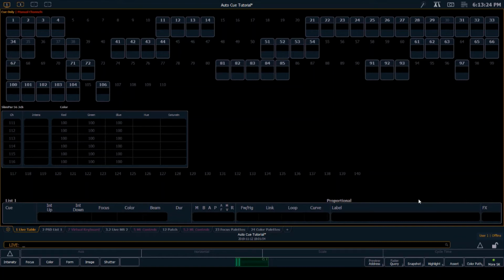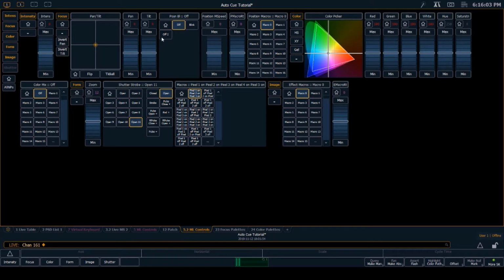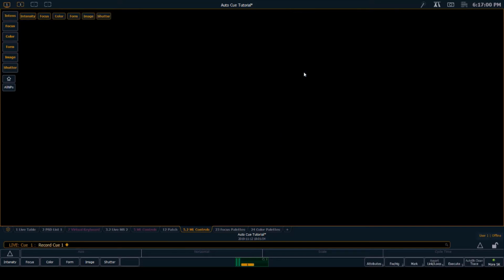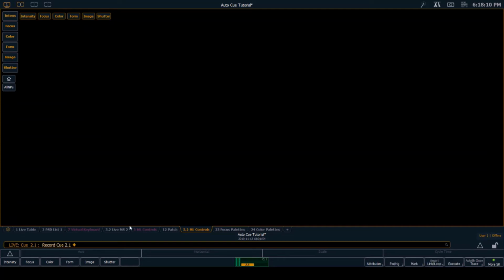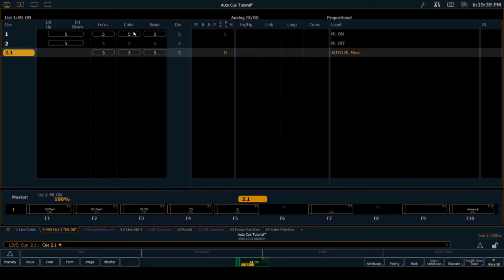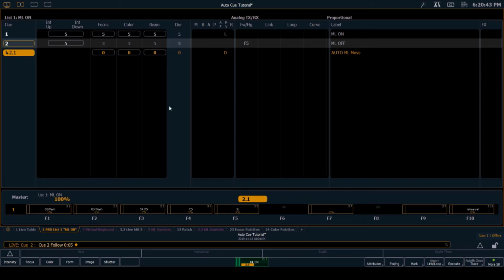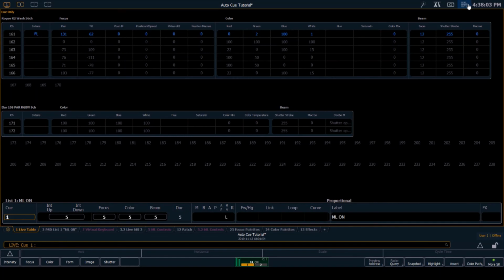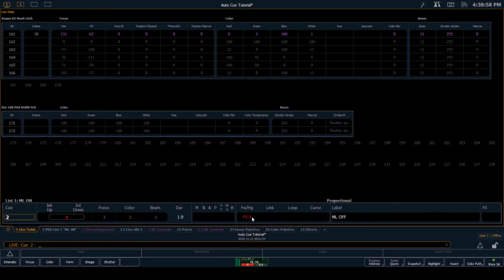Recording Auto Cues in Eos Software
In this video I will show you how to use the follow function in the eos software to program auto cues.